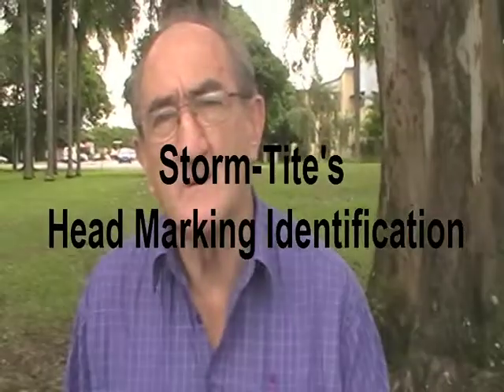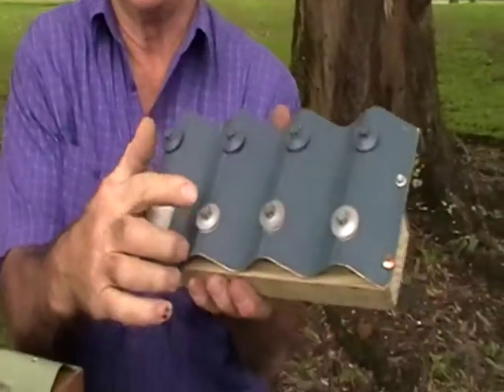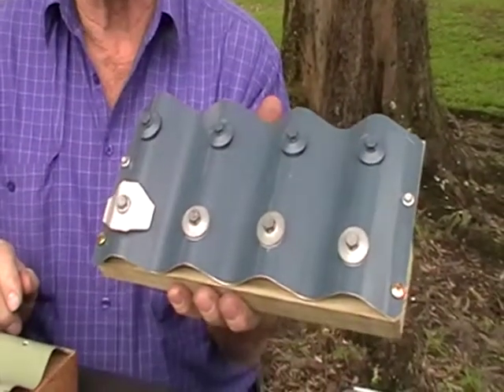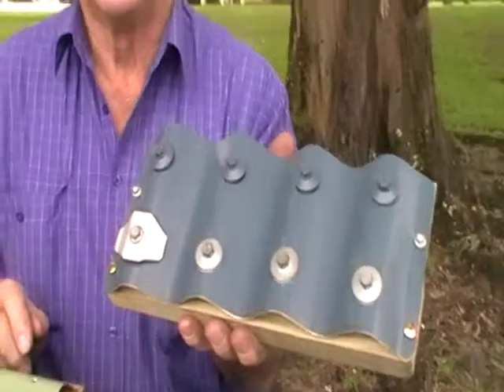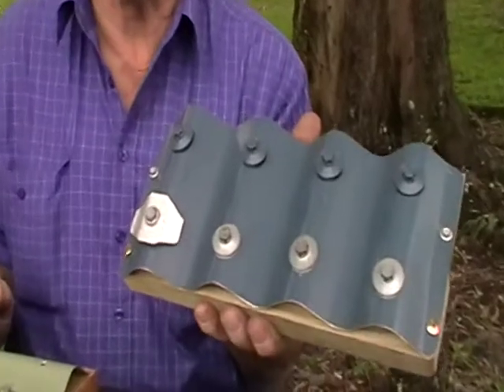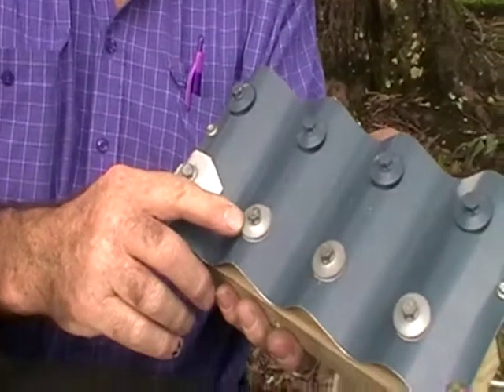Action Fasteners Head Markings- C4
How can you identify a genuine Action Fastener product? Just look at the head marking it should be indented with C4.